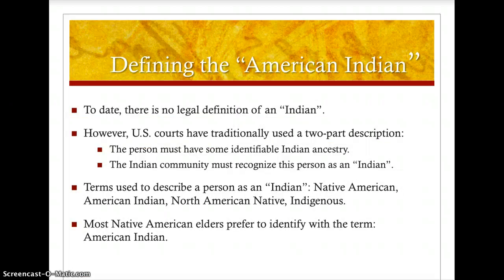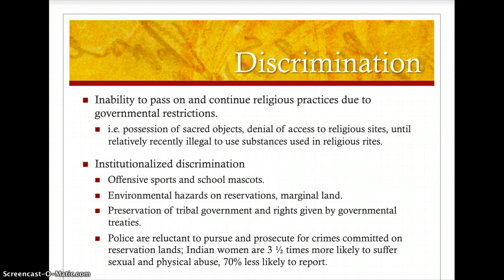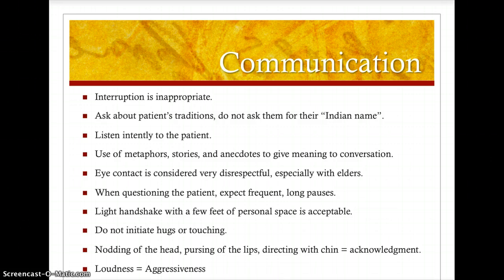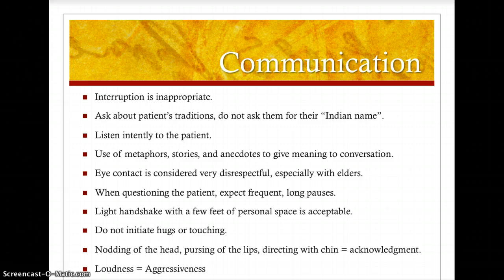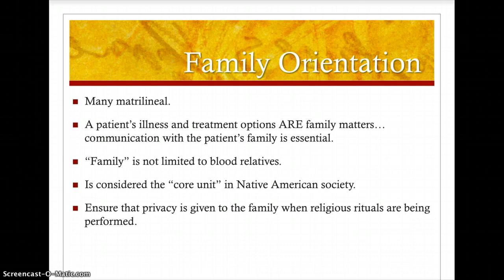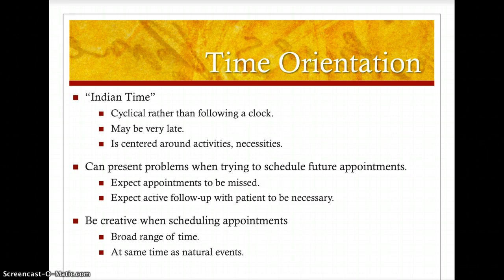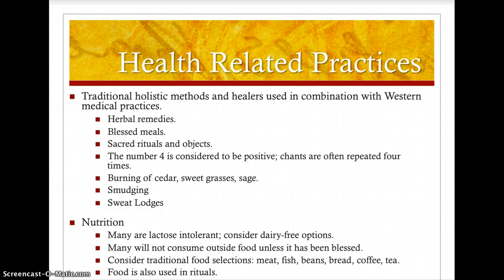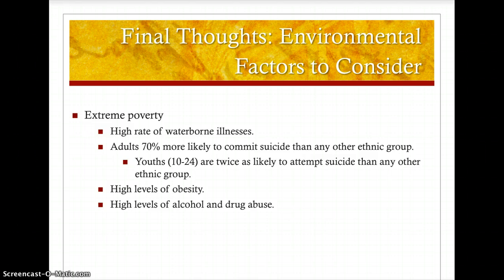Caring for the Native American Patient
Culturally competent healthcare practices.